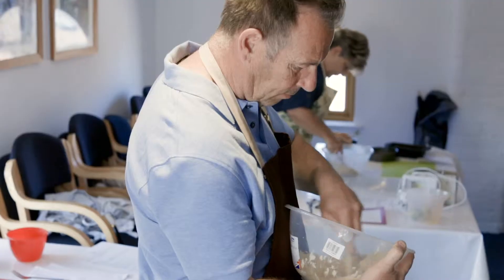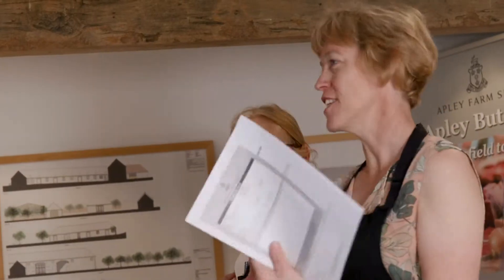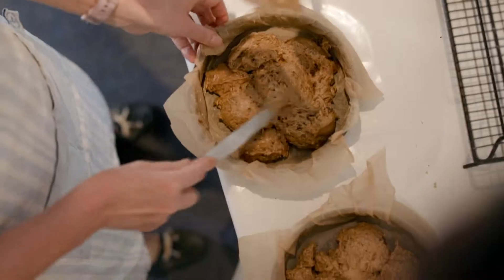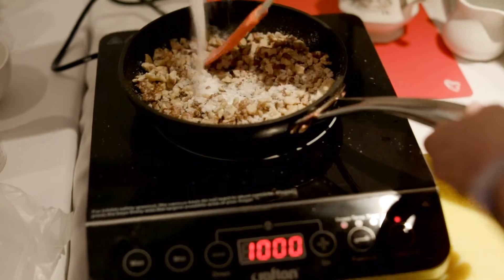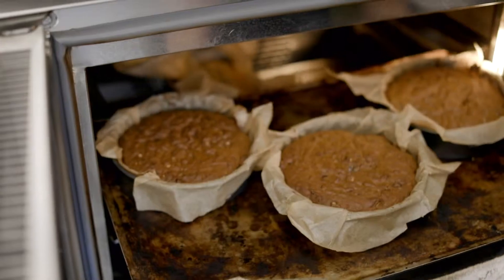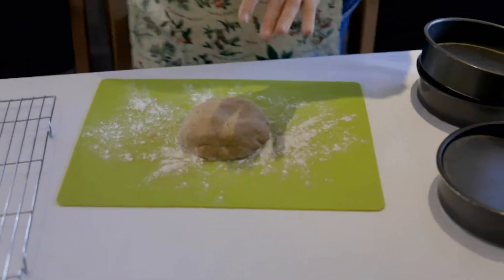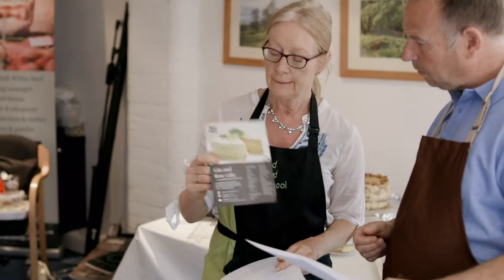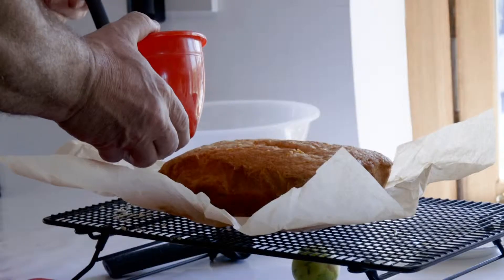Apley Experiences: Cake bakery course by Lynne Andreae and Victoria Rance at Apley Farm Shop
The Apley Experiences at Apley Farm Shop bring the experts to the customers, creating a unforgettable day and leaving you with new skills- whether it be butchery, floristry, bakery, pottery or cheese making.

Who we are:
Apley Farm Shop is at the heart of the Apley Shopping Village, near Norton, Shropshire, UK. Set in the heart of the Apley Estate & developed by Lord Hamilton in March 2011, its focus is on fresh, local & seasonal produce from Shropshire & the surrounding counties. Local food from local producers for local customers. Being the home of 12 businesses, it’s so much more than a farm shop. From the Apley Butcher, Apley Delicatessen, Apley Bakery & Apley Walled Garden produce, you’ll find both your Fine Foods & daily essentials. The Creamery Cafe, Pigg’s Playbarn, Skylark Nature Trail & Corn Loft Conference Room are next door, plus 5 other independent shops – the Moongate Plant Centre, Paint & Create, Scotty’s Donkeys & Animal Park, Big Little Things & Bella’s Gifts.